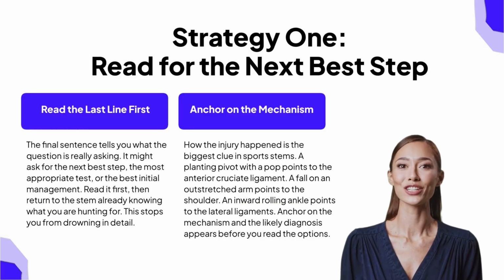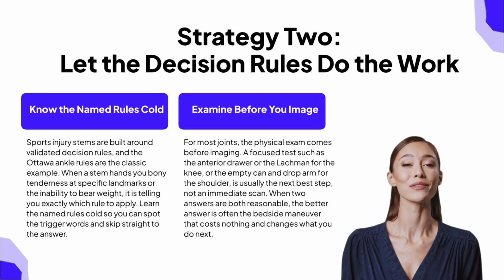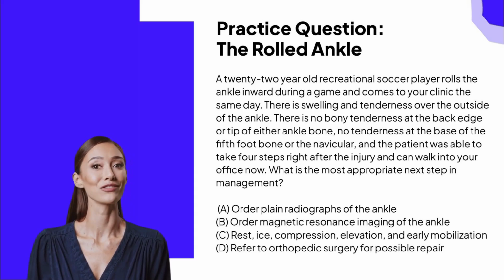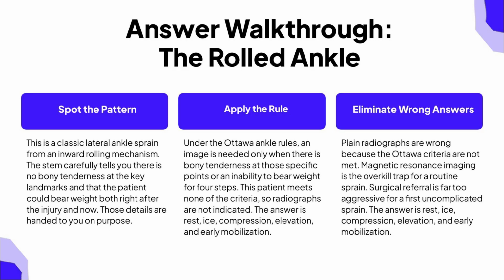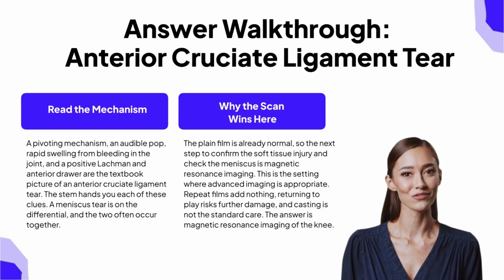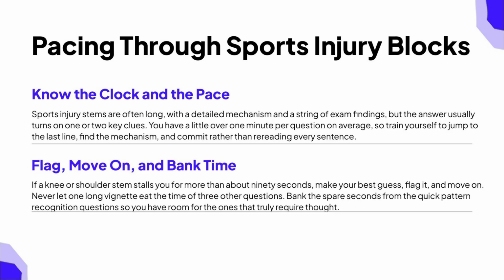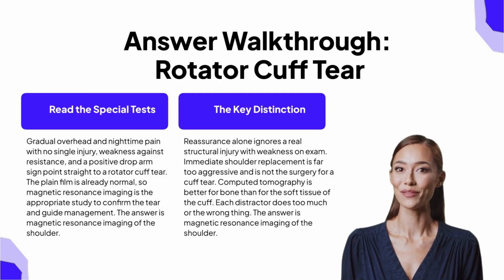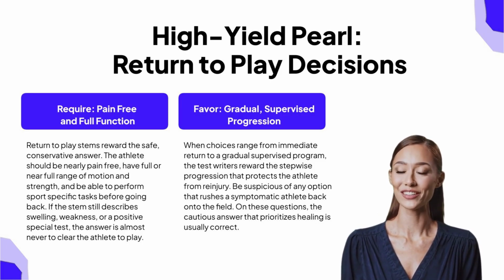USMLE Step 3 Common Sports Injuries | High-Yield Musculoskeletal Review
Master Common Sports Injuries for USMLE Step 3! We break down high-yield physical exam maneuvers, imaging criteria, and clinical management secrets you need for the exam and CCS cases.

In this comprehensive high-yield review, we cover the essential musculoskeletal and sports medicine concepts tested on the USMLE Step 3:

● Ankle Sprains (Ottawa Ankle Rules): The exact clinical decision tool the boards love to test. Learn precisely when to order an X-ray for an ankle or foot injury and when to skip imaging and proceed directly to conservative management.

● Knee Injuries (ACL & Meniscus): How to differentiate acute knee pathology under exam pressure. We break down classic presentation clues (sudden pop vs. delayed swelling, locking/catching) and the high-yield physical exams you must know (Lachman, Anterior Drawer, McMurray test).

● Shoulder Injuries (Rotator Cuff): Navigating tendopathy versus full tears. We review diagnostic exam maneuvers (Neer, Hawkins, Empty Can, Drop Arm tests), how to interpret weakness versus pain-limited movement, and when to order an MRI.

● Return to Play Decisions: A highly tested ethical and clinical management concept on Step 3. Learn how to safely clear an athlete to play, the step-by-step concussion protocols, and how to handle the "anxious athlete or parent" scenarios the examiners love to throw at you.

Whether you are trying to maximize your score on the multiple-choice blocks or nailing down musculoskeletal orders on CCS cases, this breakdown gives you the exact algorithms to pick the right answer fast.